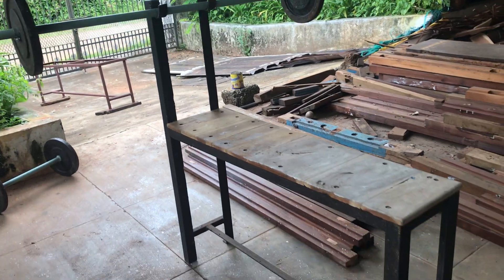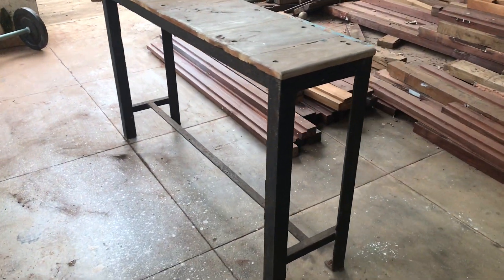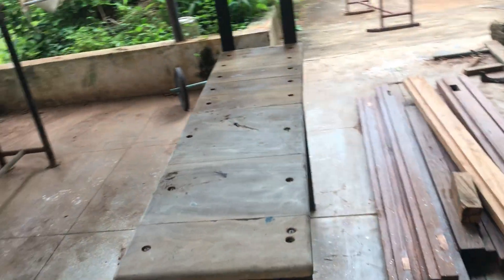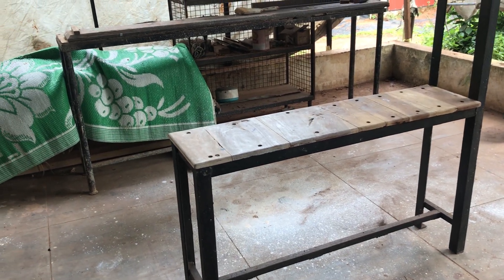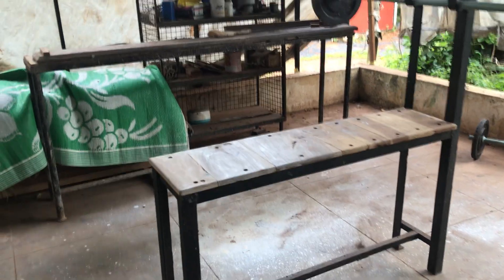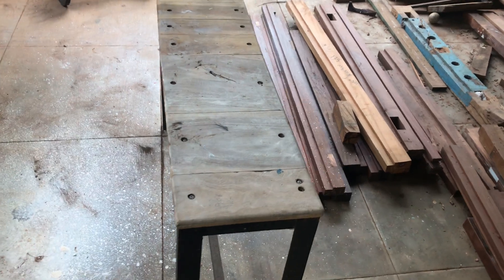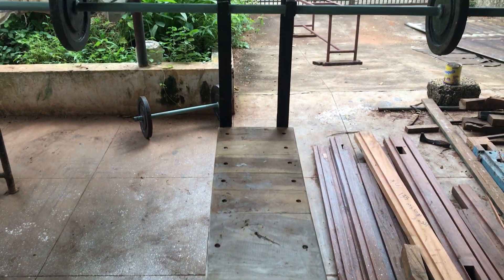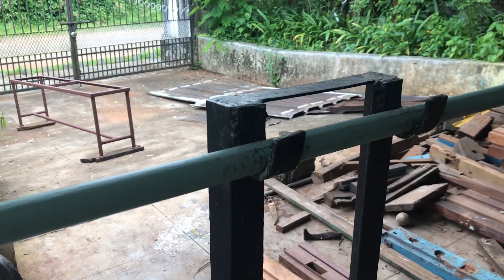How we can make Home Gym.homeworkout.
Home gym can make good fitness body. So everyone can make a small type of gym compartment